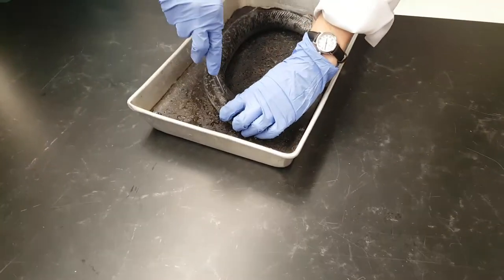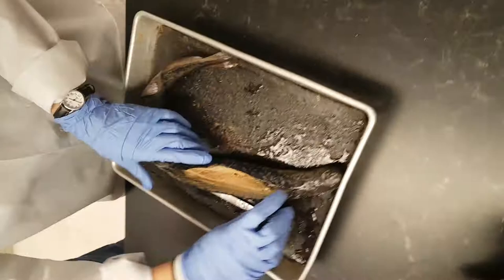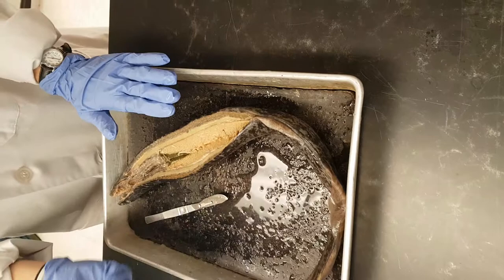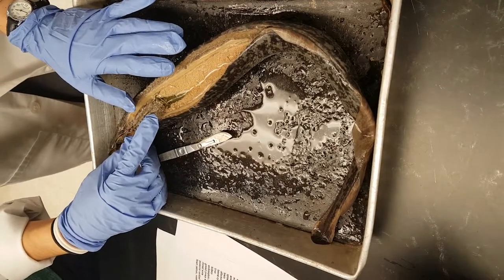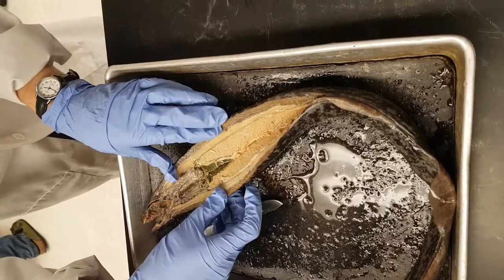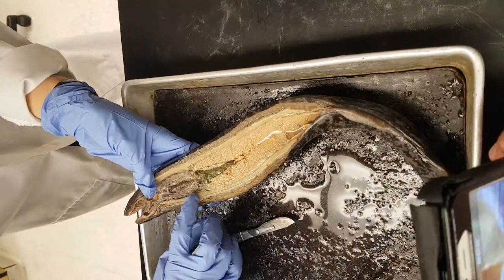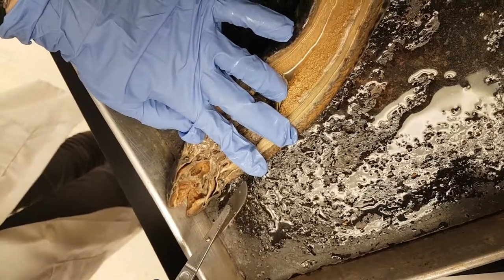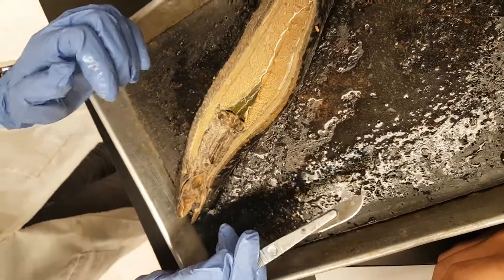Ms. Bailey Dorta's sea lamprey dissection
BIO 225L lab 01 at Barry University ... the lamprey ... a nice demonstration, but there is no substitute for your own dissection!